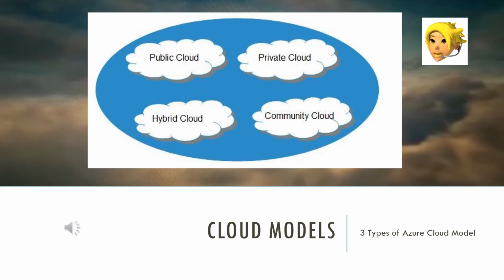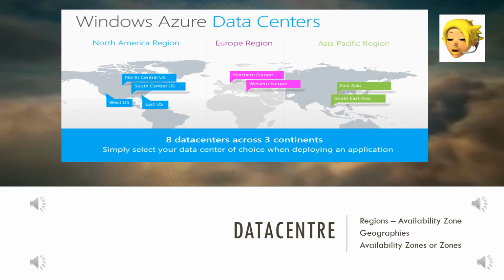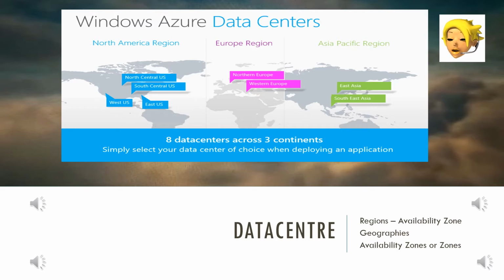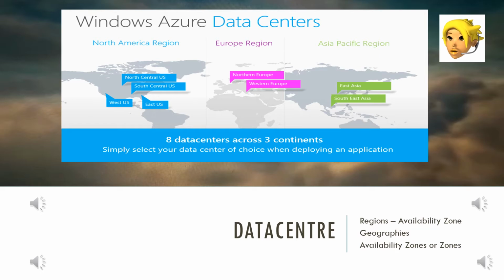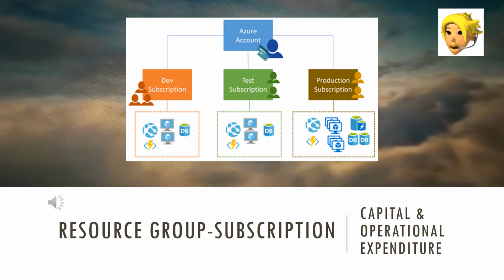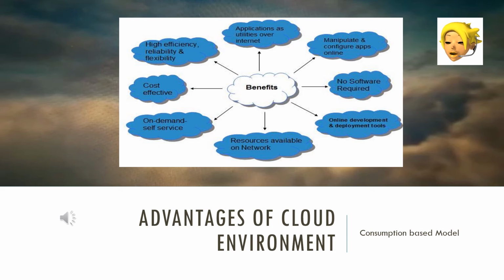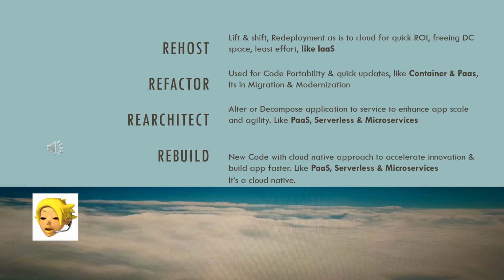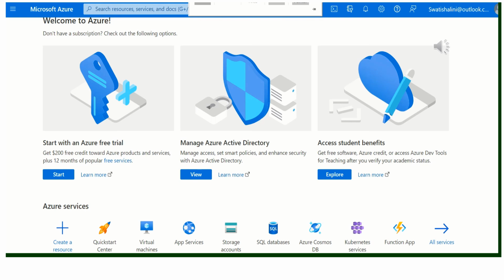AZ-900 Azure fundamentals Part 2